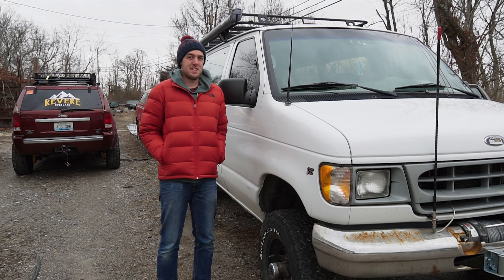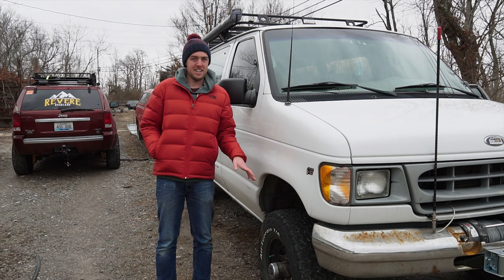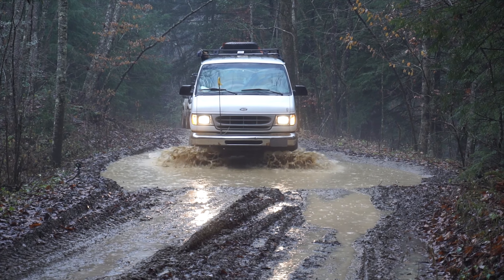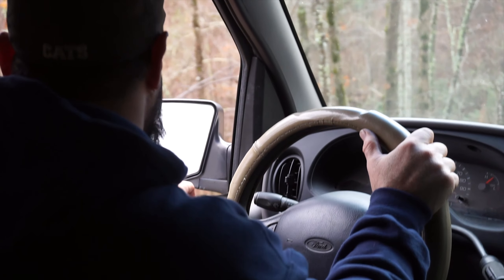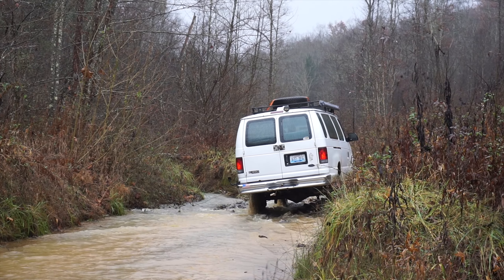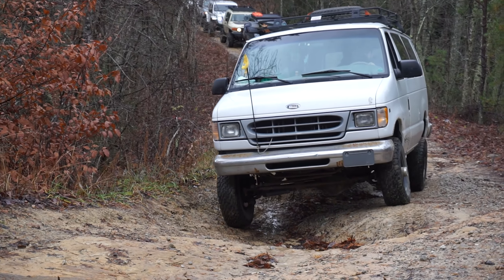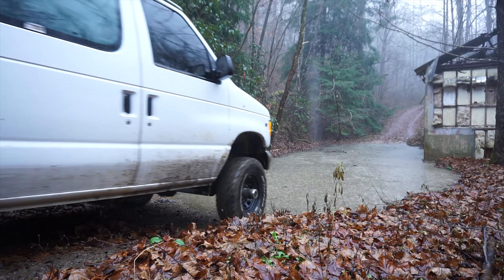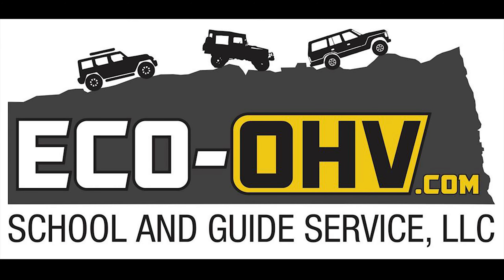4x4 OFF ROAD PASSENGER VAN - Quigley Conversion Ford E350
I was lucky enough to take a ride in a 15 passenger Quigley conversion 4x4 Ford E350 van. Watch the video to learn more, and see it in action!